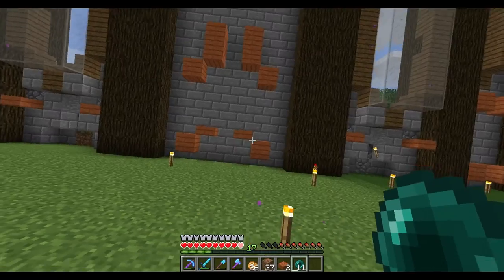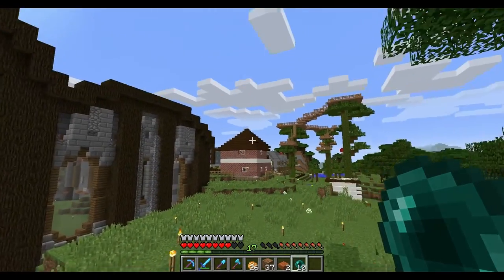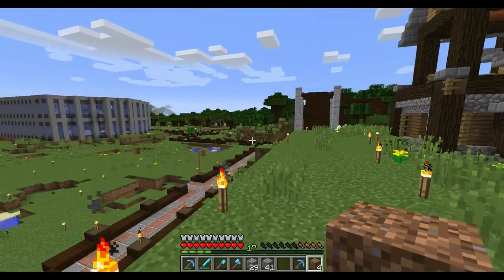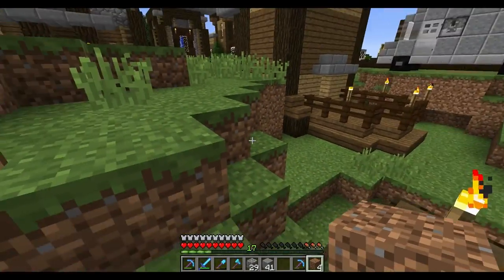"MindFlip" | Ep.4 | Oli's Face and UHC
In todays Saturday episode we build Oli's face and talk about UHC! Ps. Oli if youre reading this, I LOVE YOU MAN. BABY COME BACK!!!